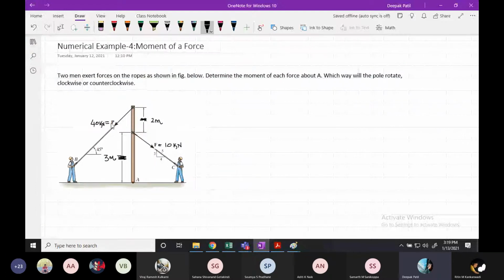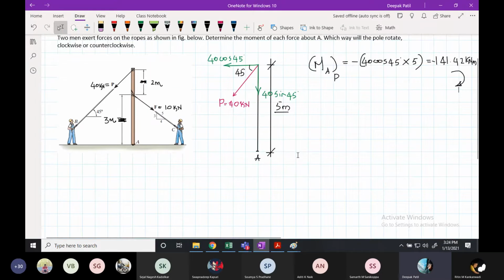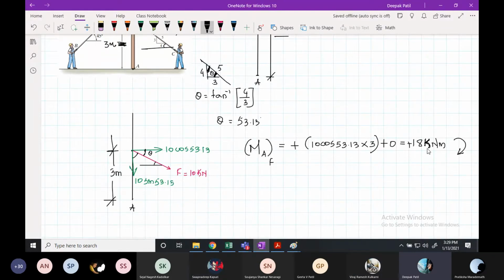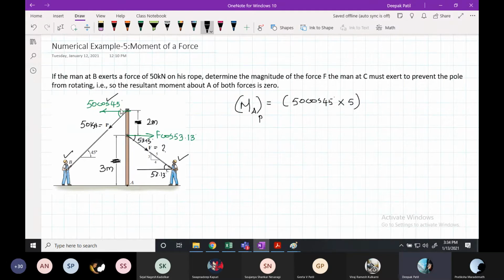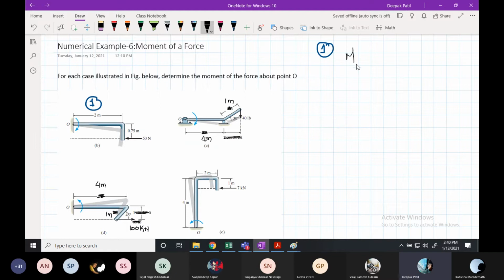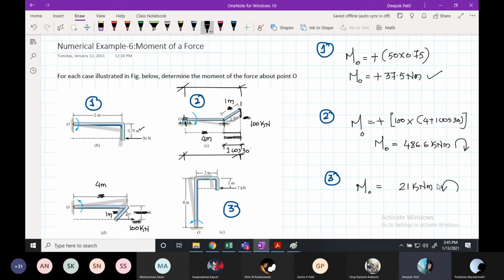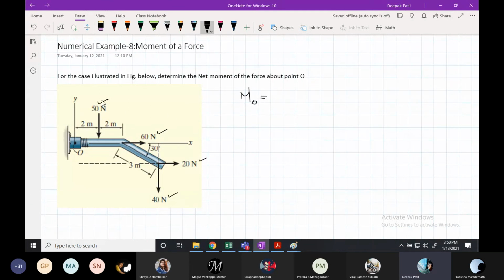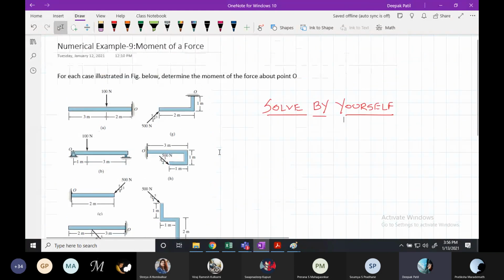Moment of a Force Part 2 13 01 2021